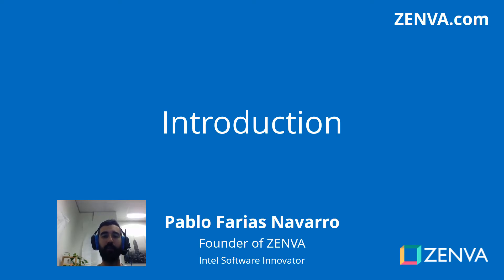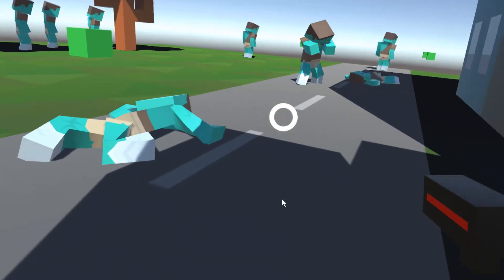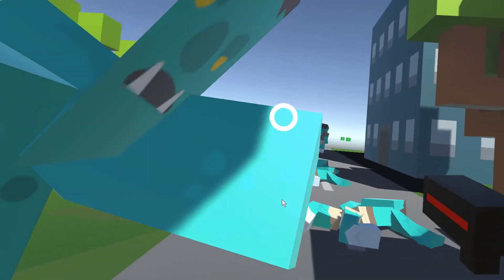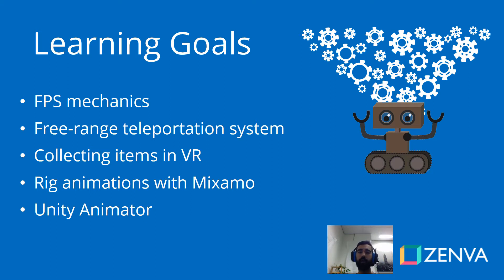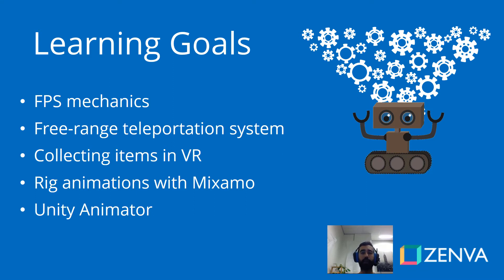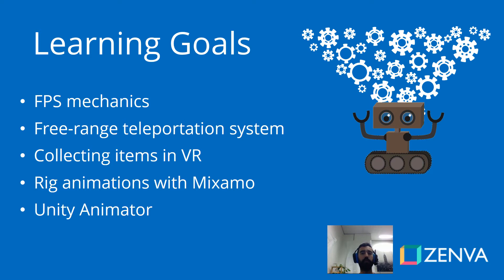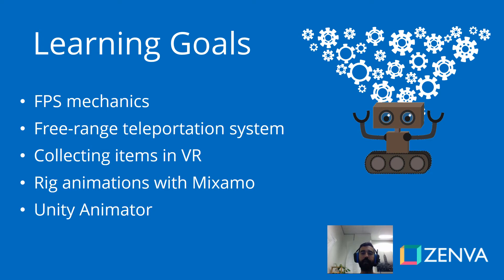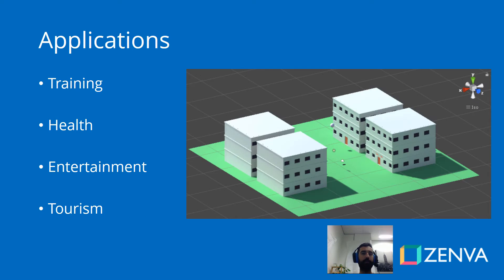Creating a FPS in VR with Unity